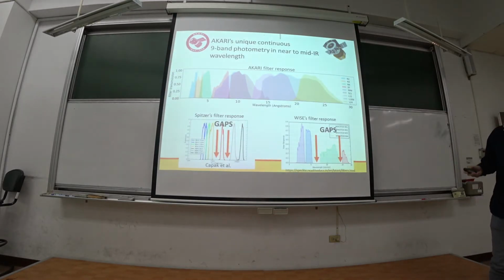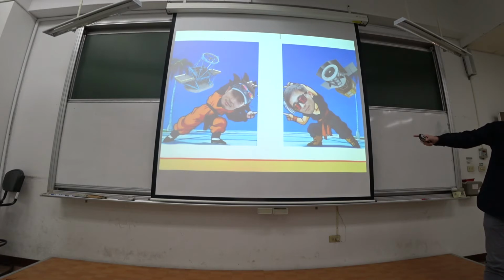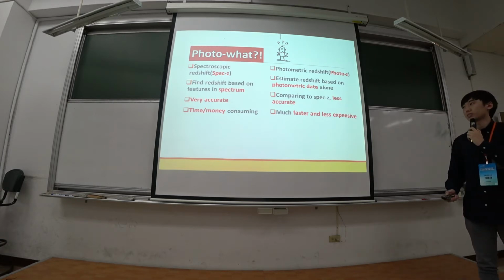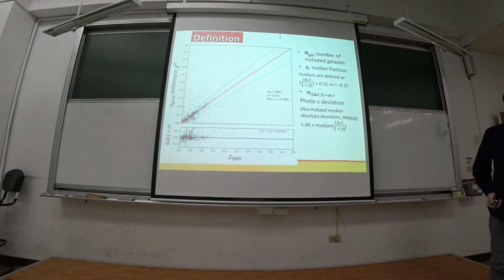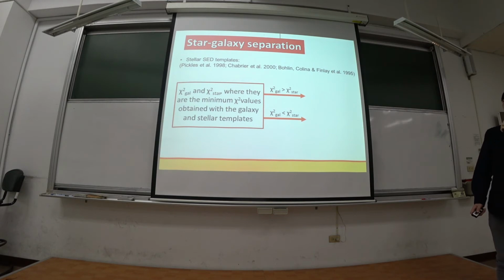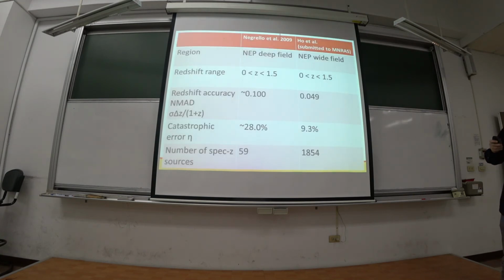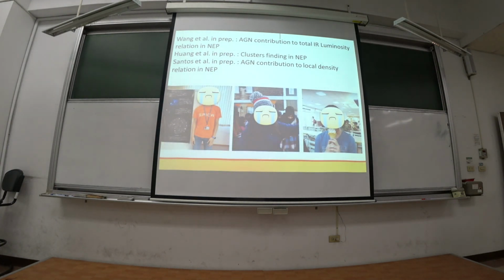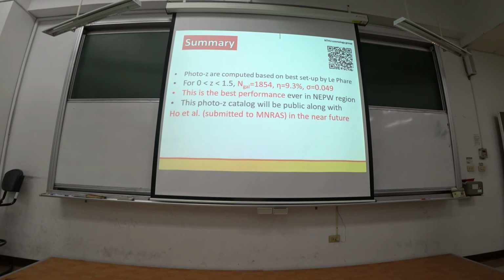Simon's talk at 2020 Taiwan Physics Society meeting at 屏東大學